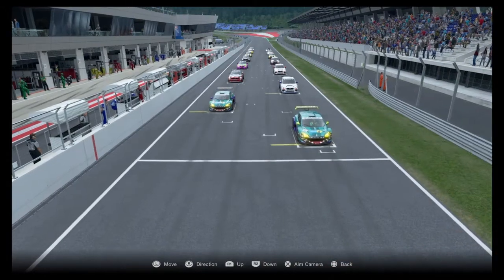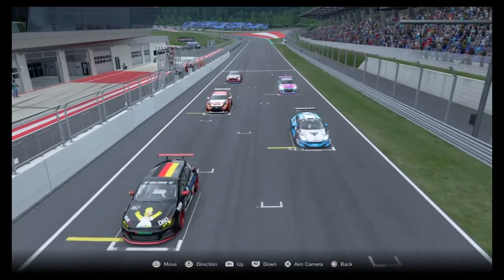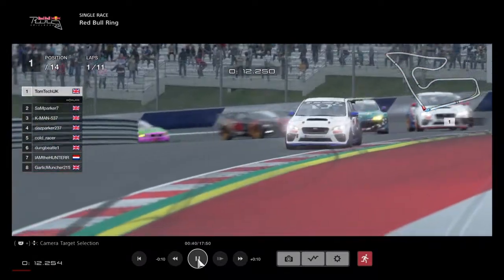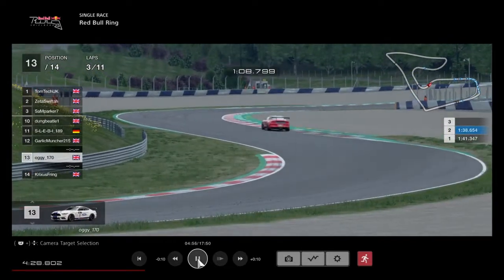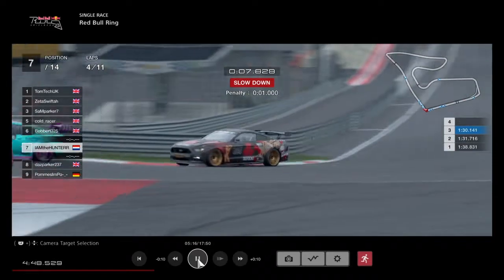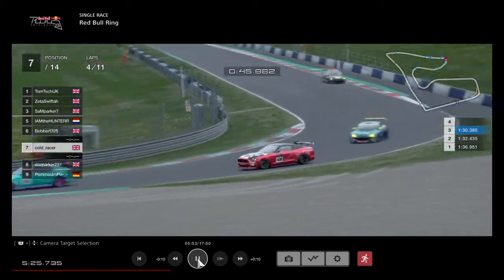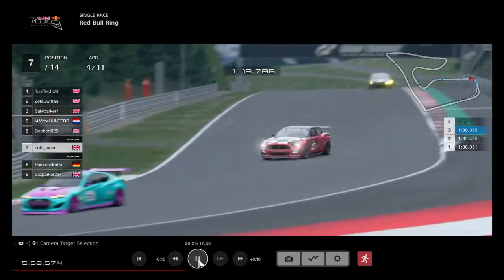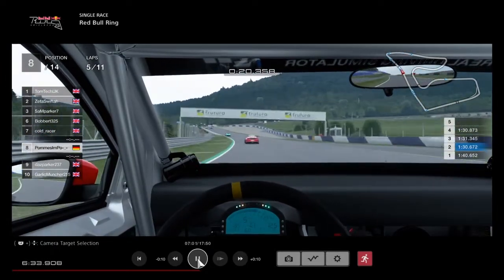FeckWrest Touring Cars Online Championship - Season 1 - Round 2 - Red Bull Ring - Race 2